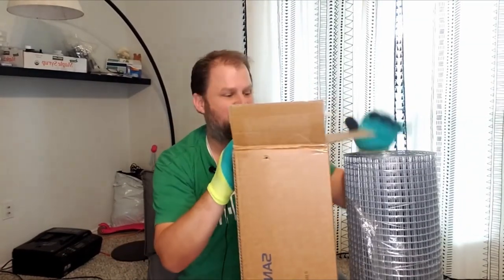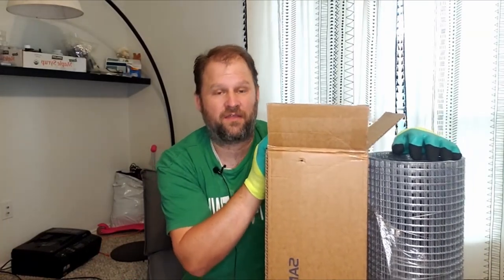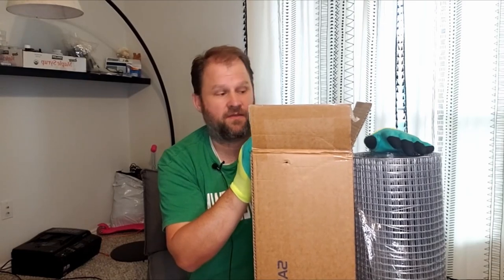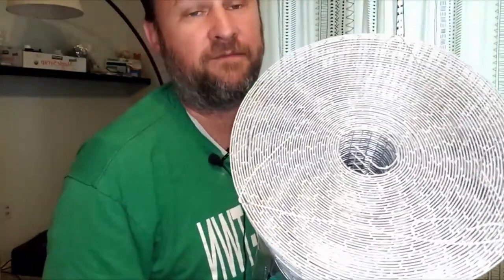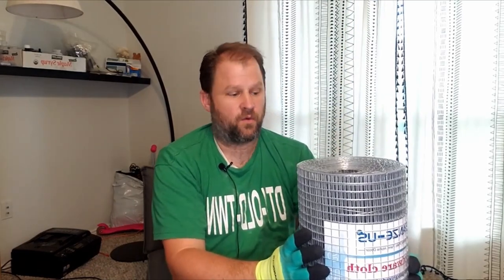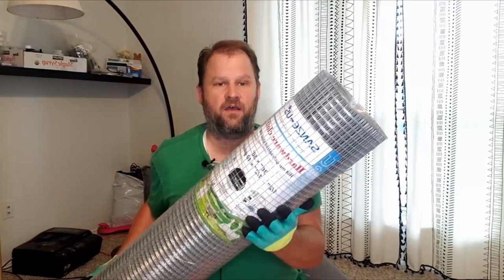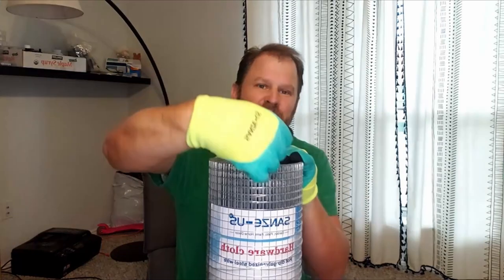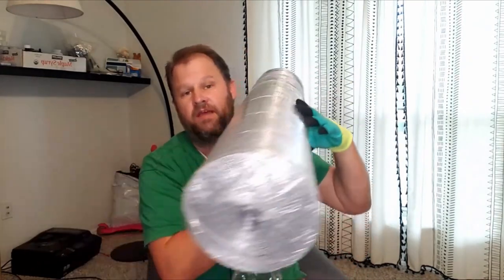Review of 23 Gauge Hardware Cloth, Chicken Wire Fence, Galvanizing Wire Mesh Roll Poultry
Check this Amazon link for the current price